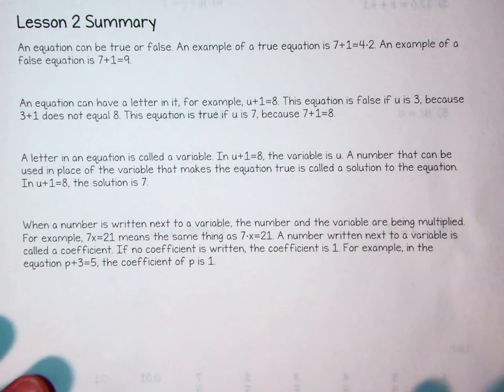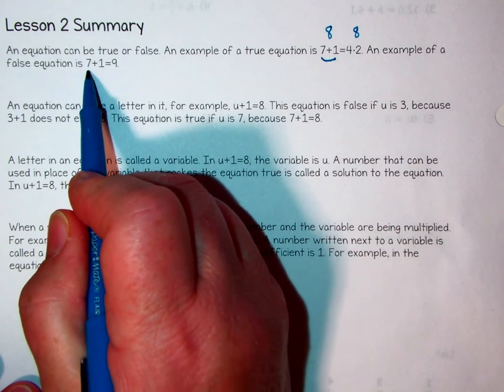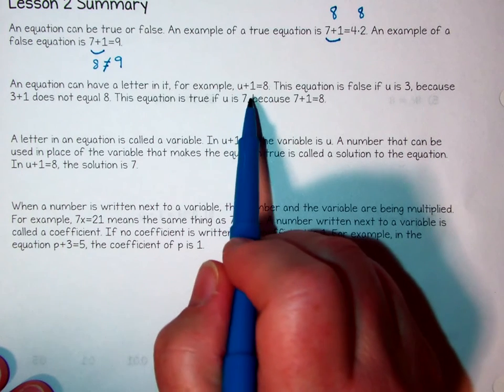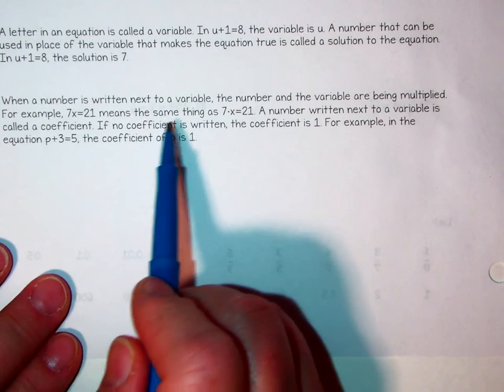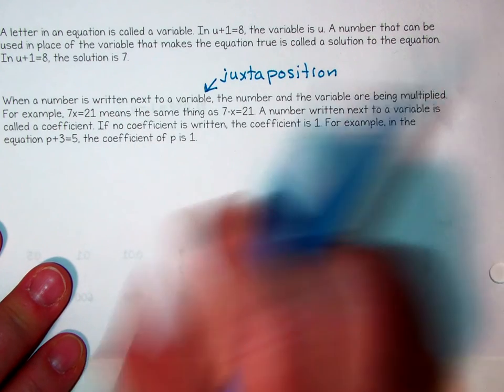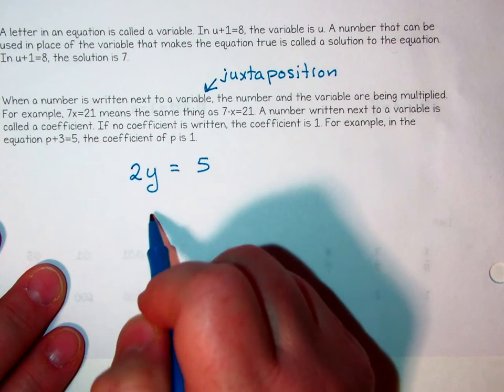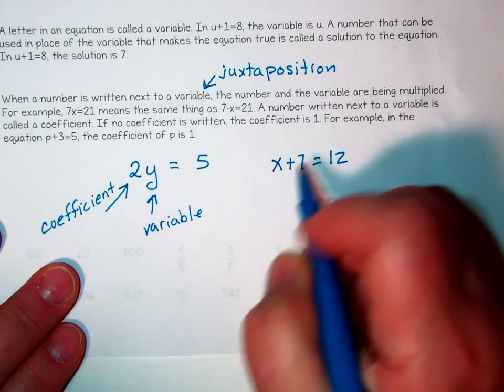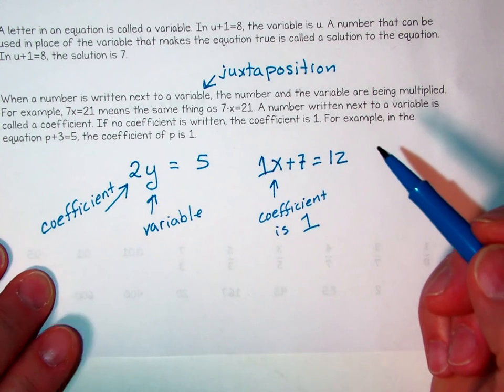6 2 Summary